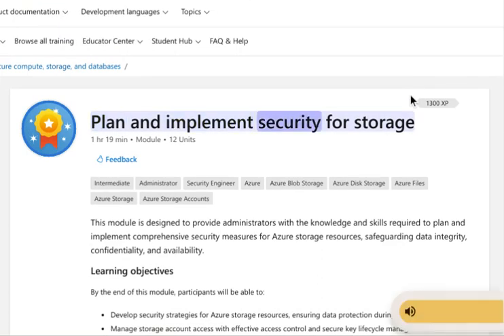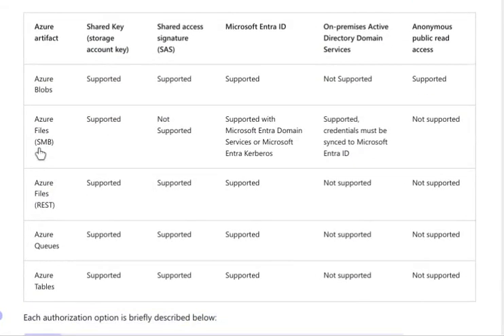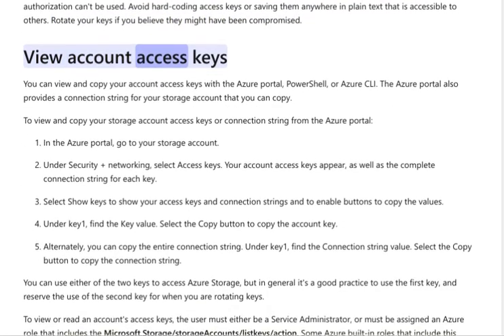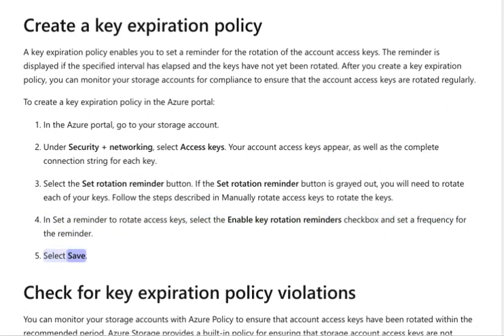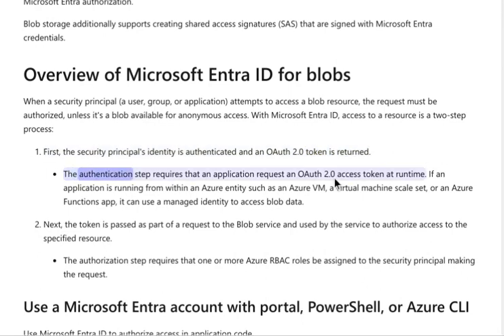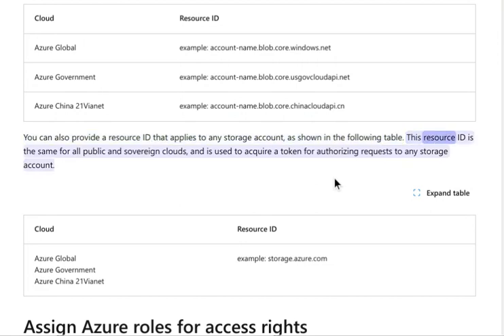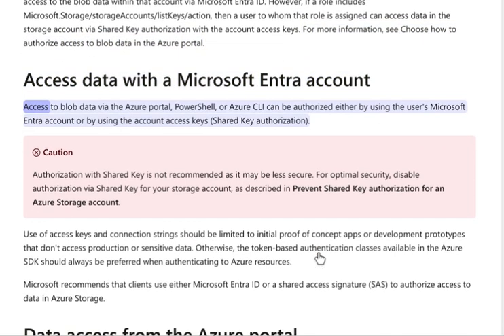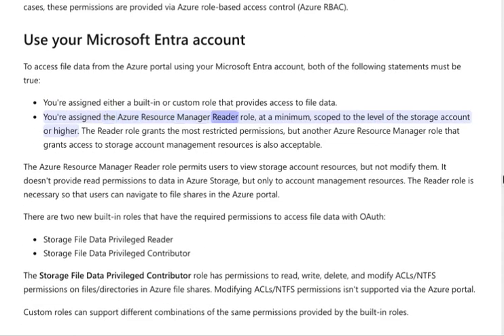Plan and implement security for storage